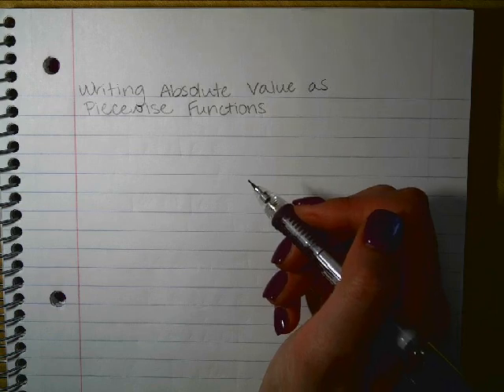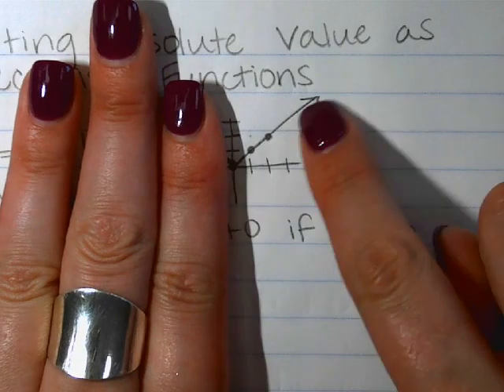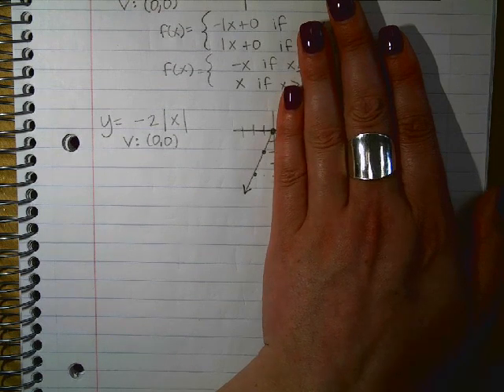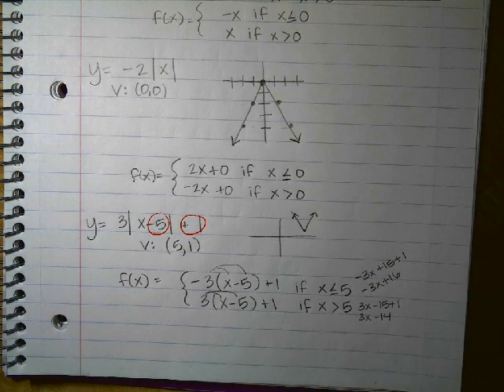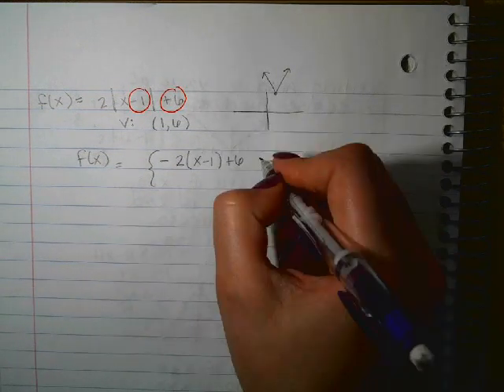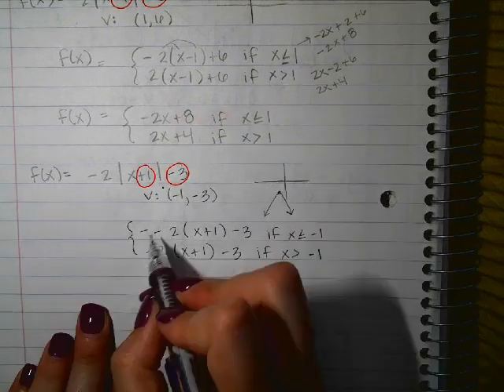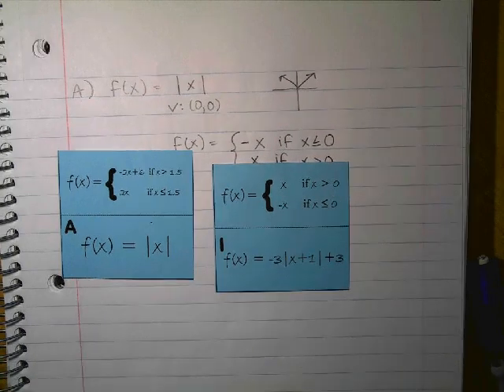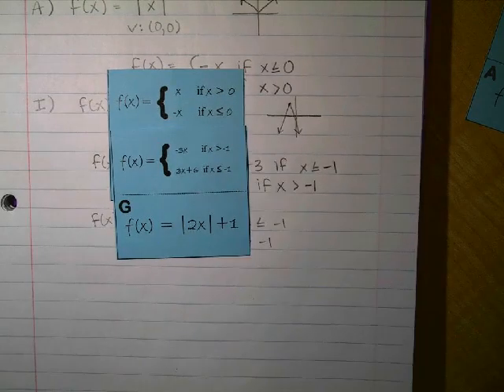Writing Absolute Value Functions as Piecewise Functions